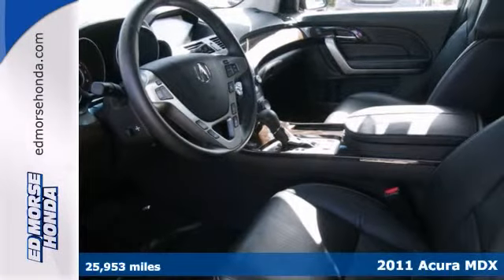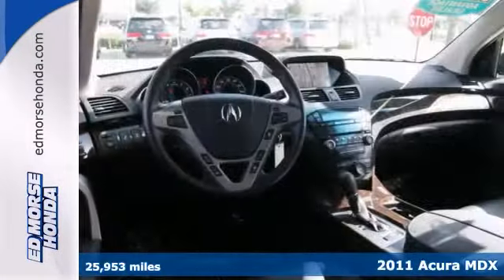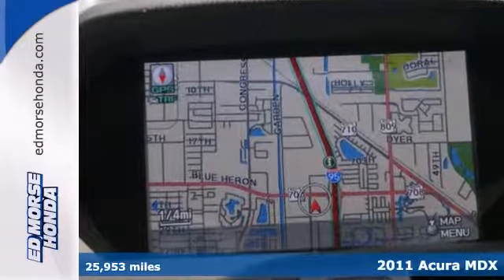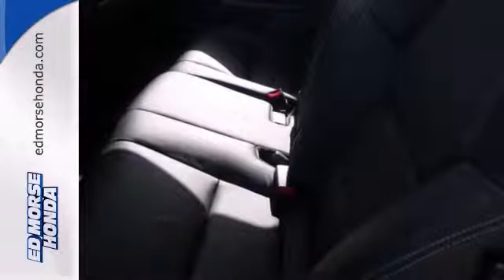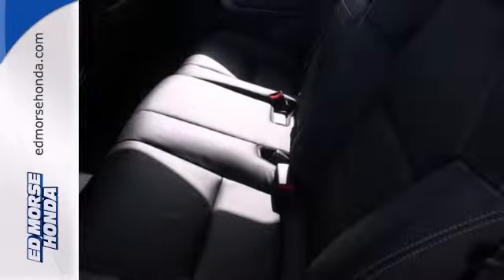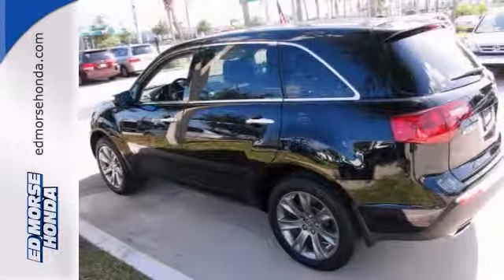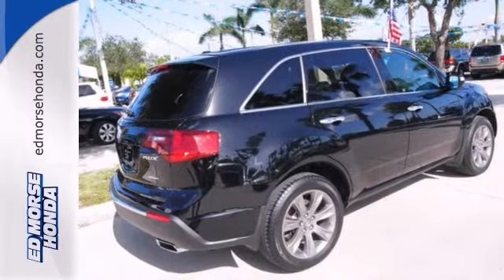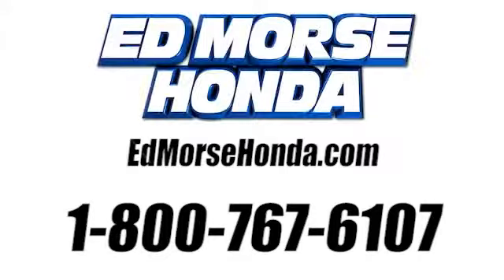2011 Acura MDX West Palm Beach Juno, FL DA024309A - SOLD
Year: 2011
Make: Acura
Model: MDX
Trim: w/Advance
Engine: 3.7l 6 Cyl. Sequential-Port F.I.
Transmission: AWD Automatic
Color: Black
Interior: Ebony
Mileage: 25953
Stock #: DA024309A
ONE OWNER VEHICLE MAINTAINED MITICUOUSLY BY PREVIOUS OWNER.

Address:
3790 W Blue Heron Blvd